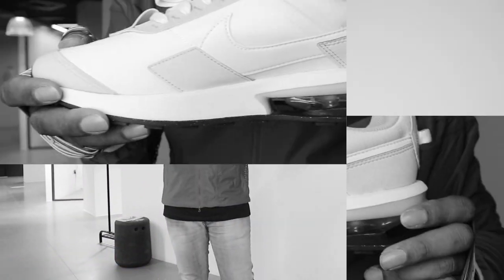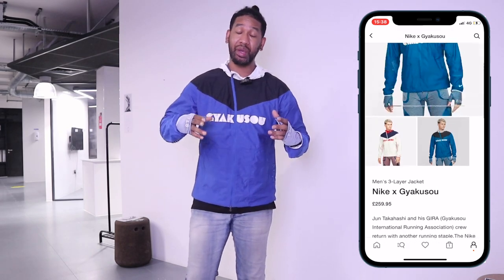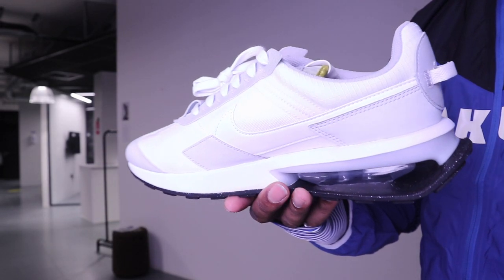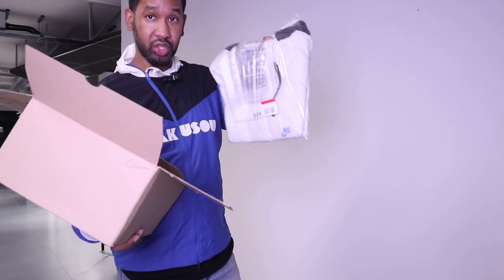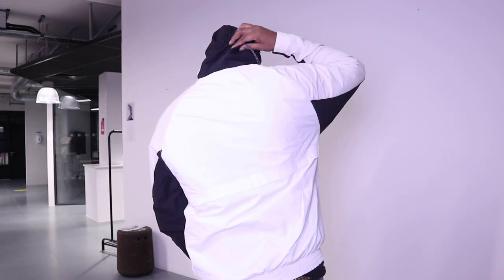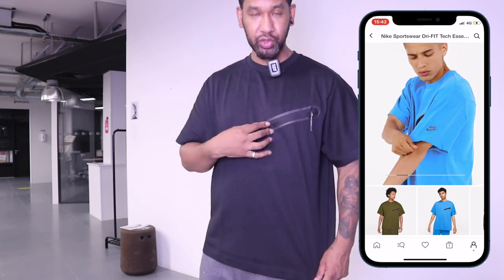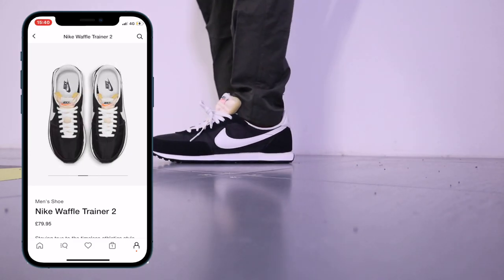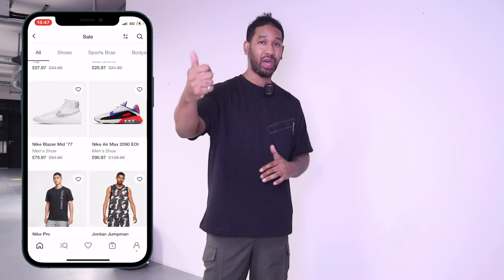8 NIKE PICK UPS WORTH TRYING FOR ALL BUDGETS💷💷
In this video I look at some Picks Ups from Nike for all Budgets including the New Nike Pre Day Air Max which released to celebrate Nike Air Max Day and also some cargo pants and shorts.